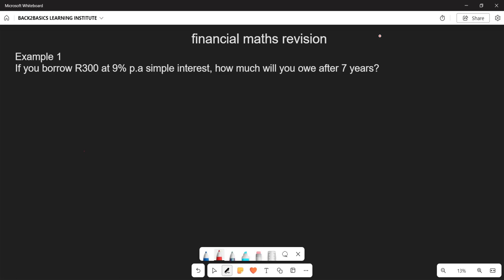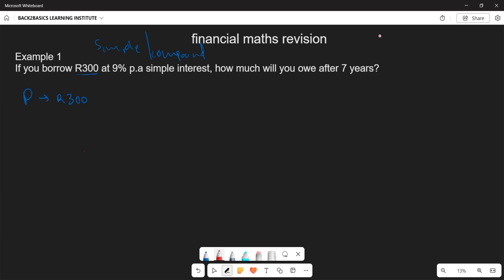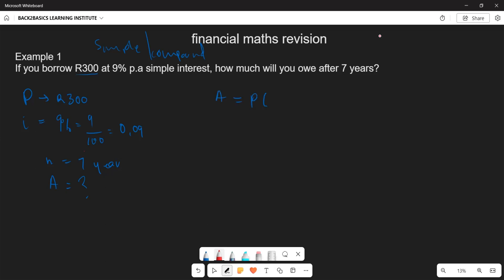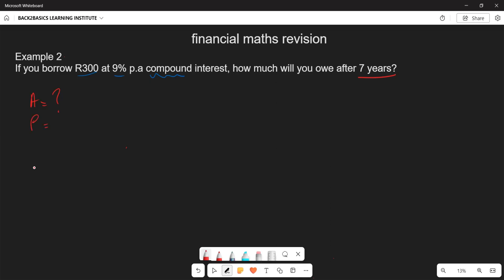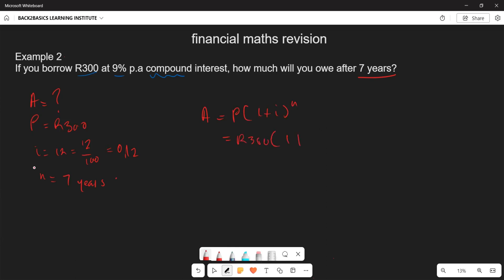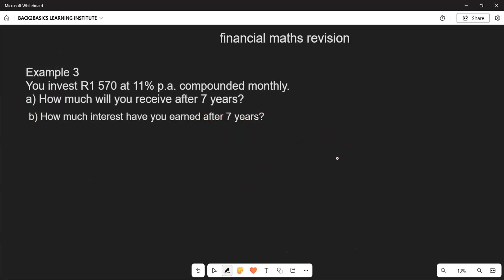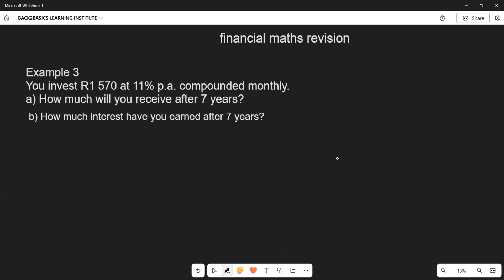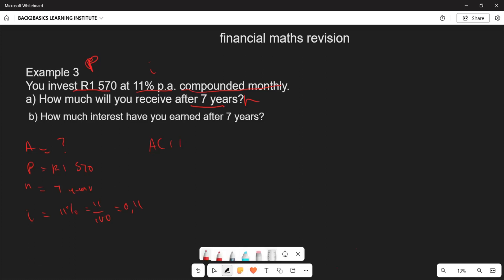Simple and compound interest examples grade 10 | Financial Mathematics